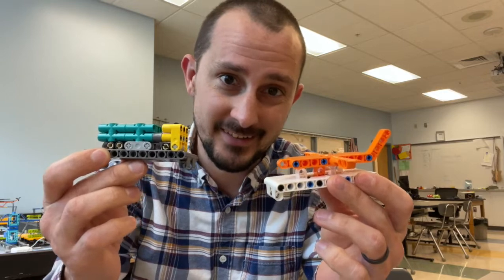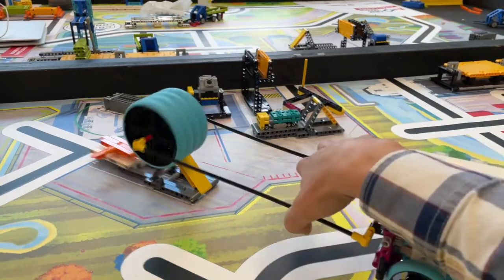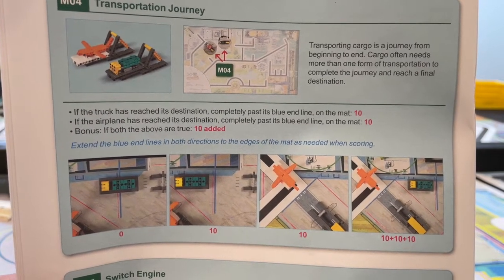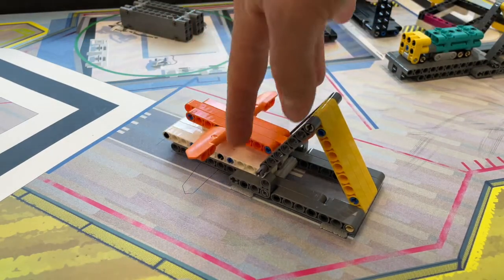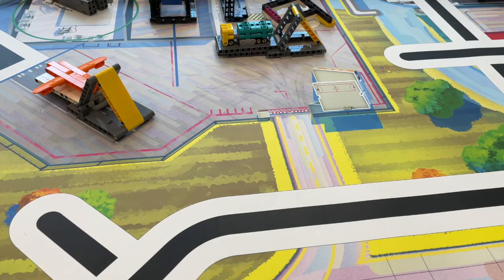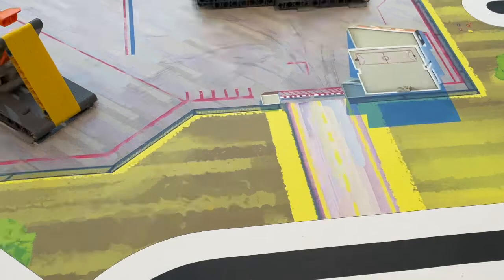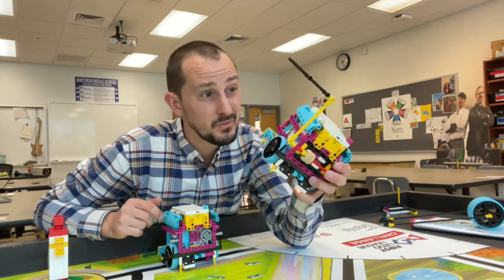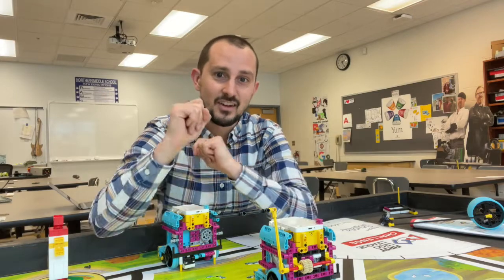Transportation Journey (Airplane + Truck) - FLL Cargo Connect 2021 - FIRST LEGO League Inspiration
In this video we look at a solution to the Transportation Journey mission with the Airplane and the Truck in the FIRST LEGO League Cargo Connect Game.